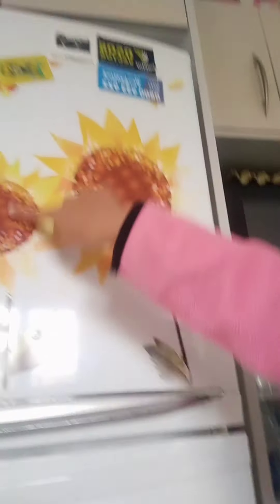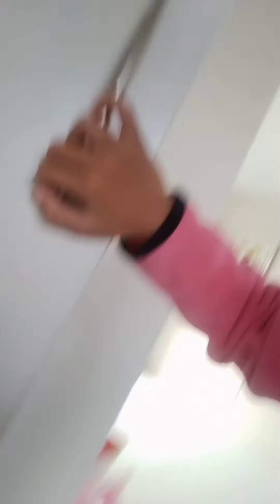House Tour😅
Pasensya na po sa nakakaliyong video ni Hannah,nagha house tour po ng walang camera.(imik ng imik)
kaya ipinahiram ko po ang cellphone ko.

Salamat po at God Bless you po😇😇